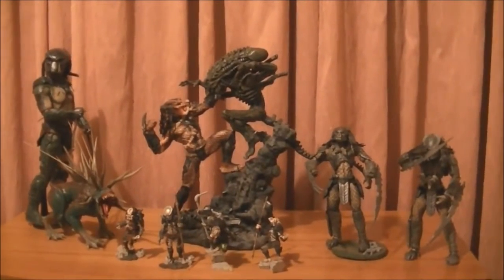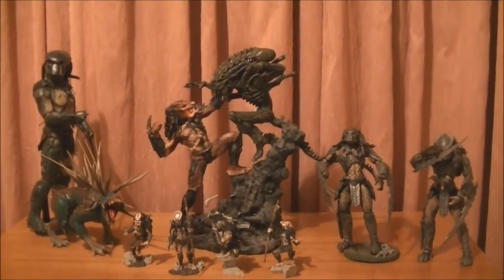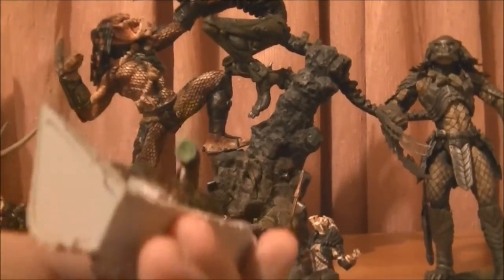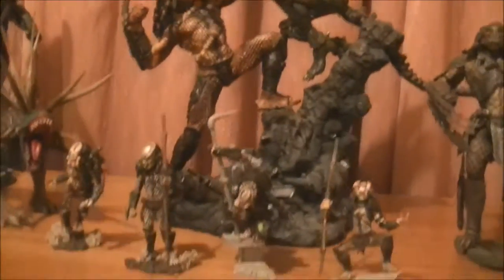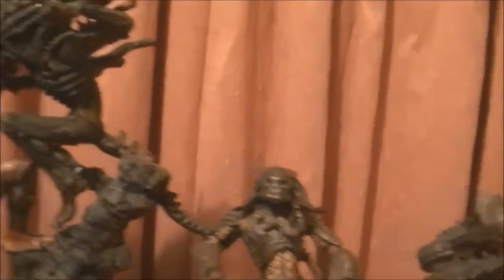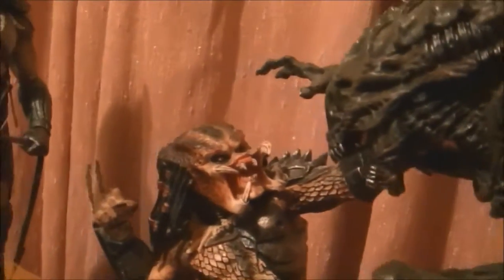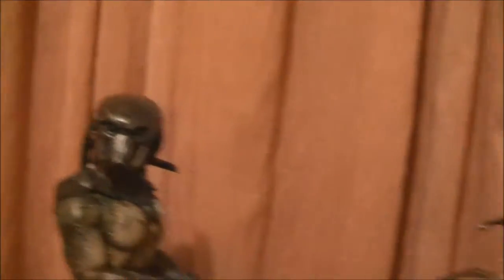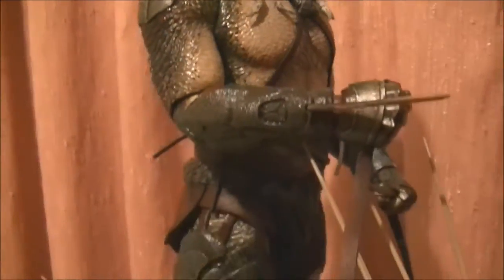EP 22: Where to start collecting collectible figures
From Necca and McFarlane to Hot Toys and other Collectible figures.